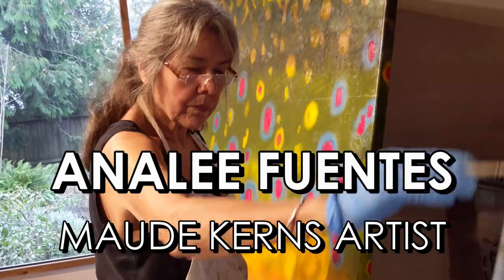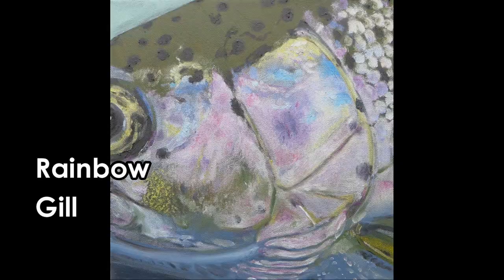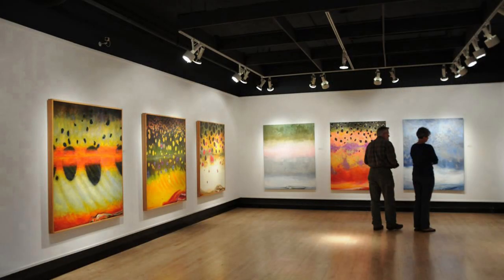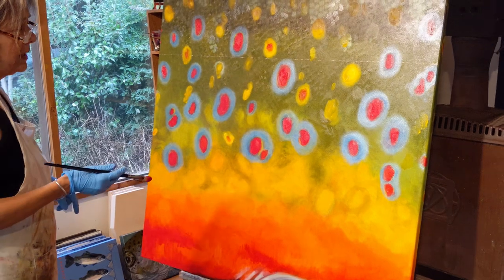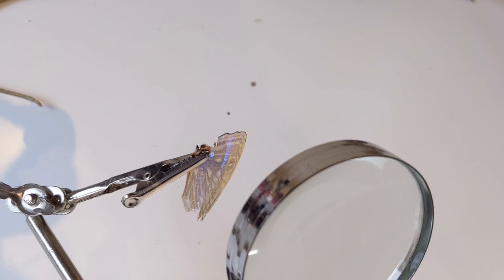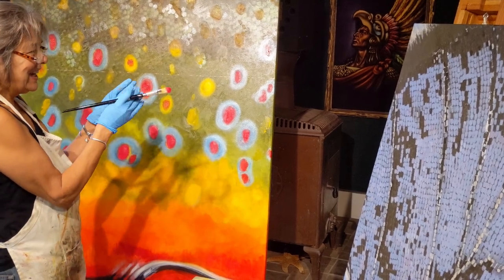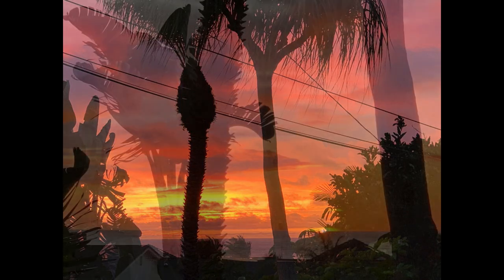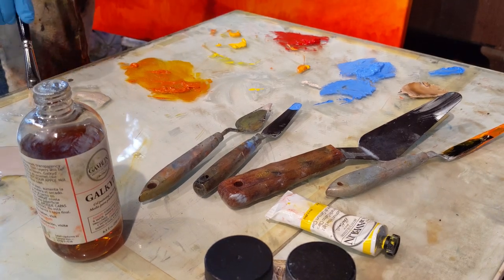Maude Kerns Artists: Analee Fuentes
Maude Kerns Art Center presents another episode of our series of videos introducing our family of local artist talent! Learn some of the inspirations behind the original artwork of Analee, a Maude Kerns Artist.